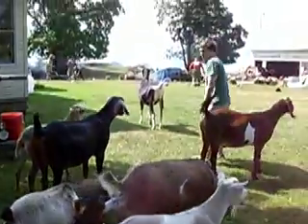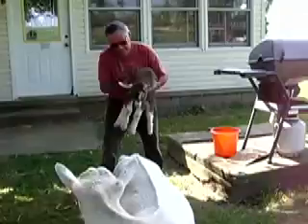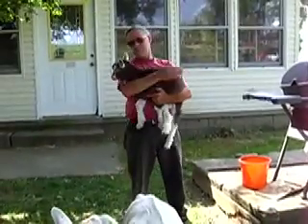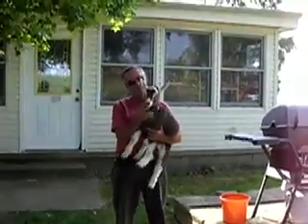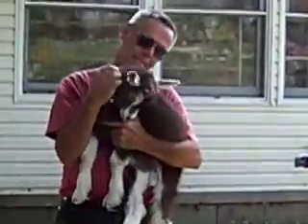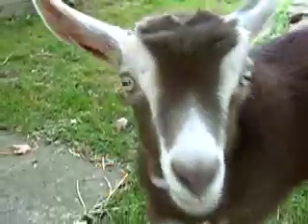Beech barn fire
A farm family freed 17 pet goats and a lamb from a fenced area outside a burning century-old barn Sunday. The animals escaped harm, but the barn burned to the ground.